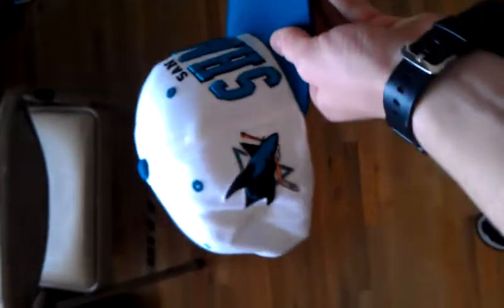New Snapback - San Jose Sharks